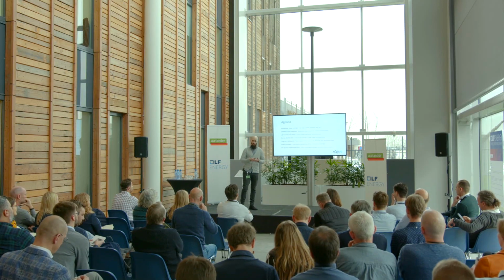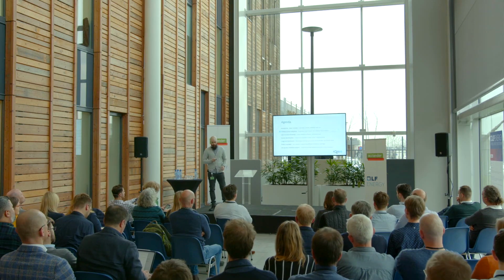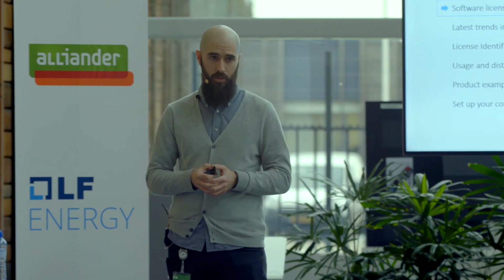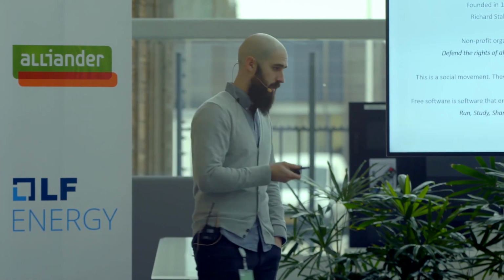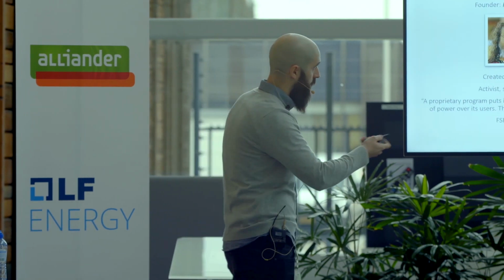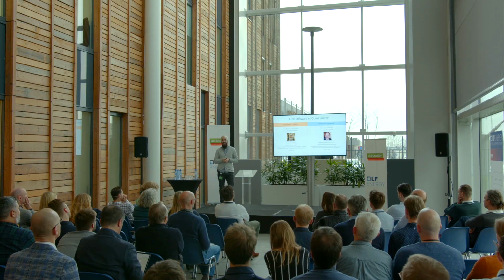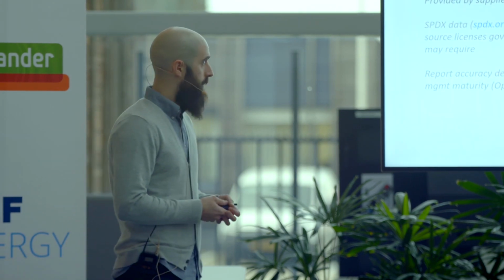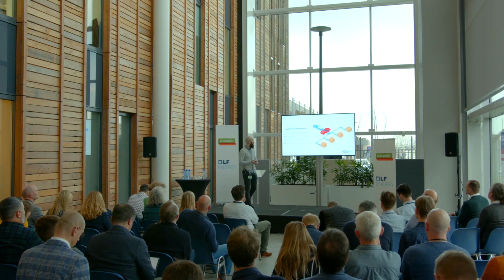LF Energy Open Source Bootcamp: License Compliance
Jon Aldama from FOSSID illustrates many of the primary issues around open source license compliance.

LF Energy Open Source Bootcamp
February 6, 2020
Alliander HQ, Duiven, The Netherlands